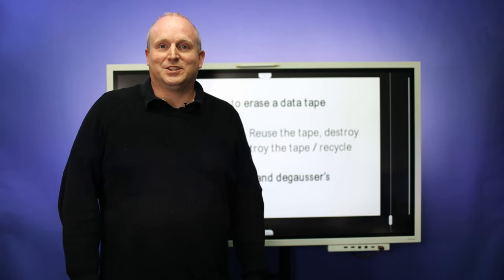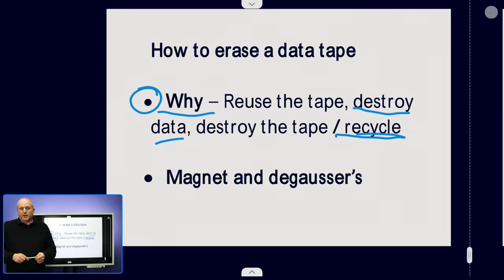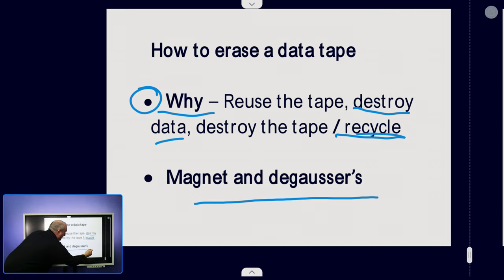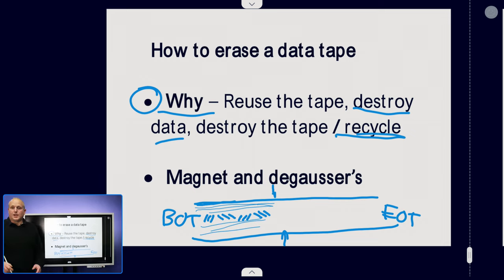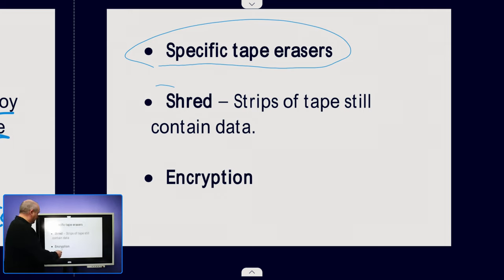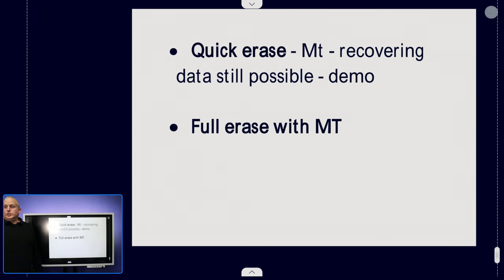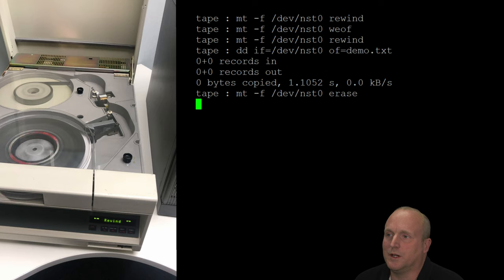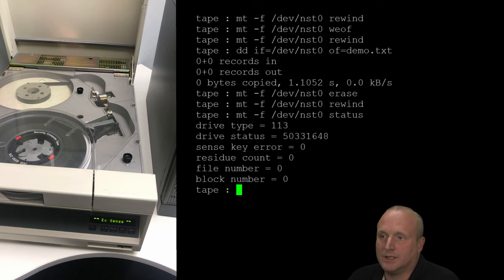How to erase a Data tape | Tape Data Storage ep04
How to erase a Data tape

We take a look on the Whiteboard about why and the various method of erasing a magnetic tape.  We then demonstrate using the mt command on both Linux and Windows 11 with Cygwin to erase both a 9 track tape and LTO tape.

We demonstrate a quick erase and how to get can be read back, we also show how to carry out a full erase.

We use DD to read and write text records to both the LTO tape and 9 track tape.

0:00 Intro
0:38 Why erase a tape
1:05 Magnet and Degausser’s - Servo Control track
1:30 Tape diagram servo control track
2:40 Tape erasers
2:59 Shredding tapes
3:18 Encrypted tapes
4:53 Mt on Linux - 9 Track Tape
5:05 Quick erase with mt
6:08 Full erase with mt command
7:37 Retrieve data after quick erase
8:50 Write text data as records to tape with DD command
11:04 mt forward space records
12:06 Windows 11 Cygwin
13:00 mt rewind tape
13:30 quick erase tape on windows 11
14:30 Full erase tape with mt on windows 11
15:27 cat text file and write to tape with dd command
17:10 quick erase and recovery attempt on cygwin
18:25 Thank you